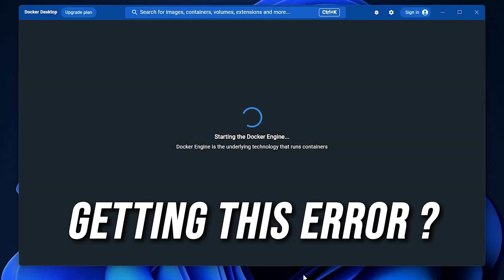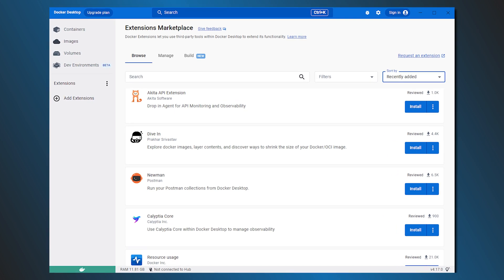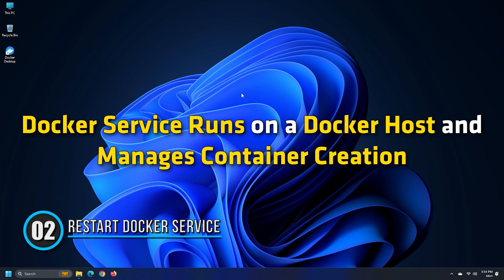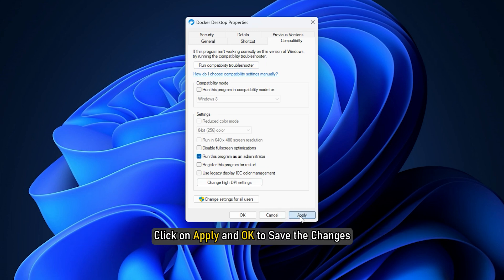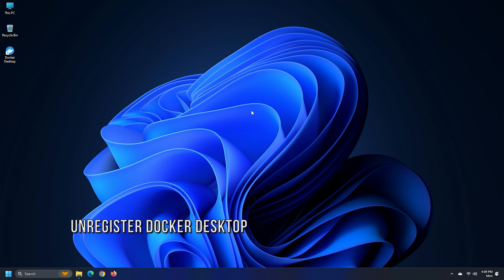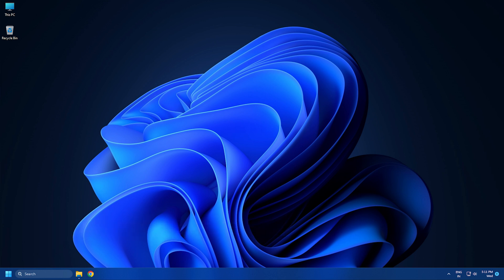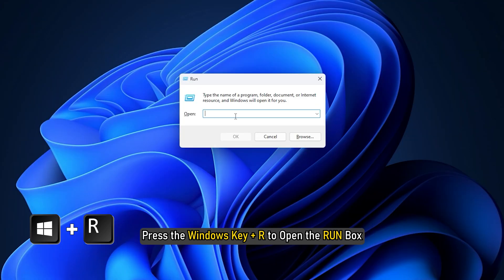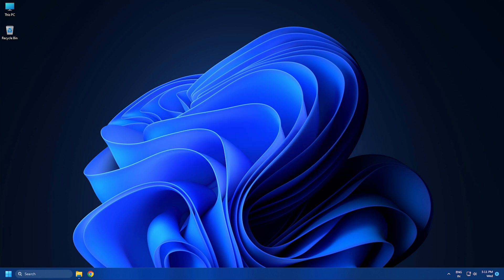Docker Desktop Taking Forever to Start in Windows 11 [FIXED]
Docker is a platform that allows users to build, share and run modern applications. This tool can package software into standardized units called Containers. These containers have everything required to run libraries, tools, code and runtime. But users have recently complained that Docker Desktop is starting forever in Windows 11.

This can be frustrating, but there are a few simple things you can do to fix it.
In this video, we will show you how to fix the Docker Desktop starting forever problem in Windows 11.

Windows PowerShell Commands:
wsl --unregister docker-desktop
wsl --unregister docker-desktop-data

Timecodes:
00:00 Intro
00:48 Check System Requirements
01:10 Restart Docker Service
01:46 Run the App as an Administrator
02:22 Switch to Windows Containers
03:05 Unregister Docker Desktop
03:36 Install Latest WSL Kernel Version
04:07 Re-enabling Windows Sub-system for Linux
04:55 Reinstall Docker App